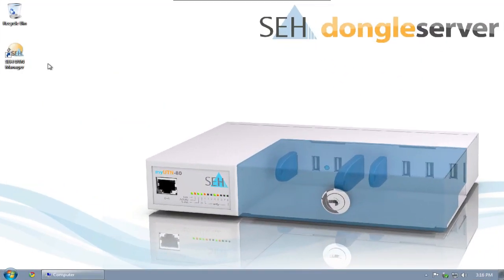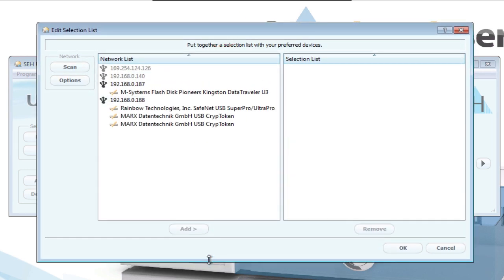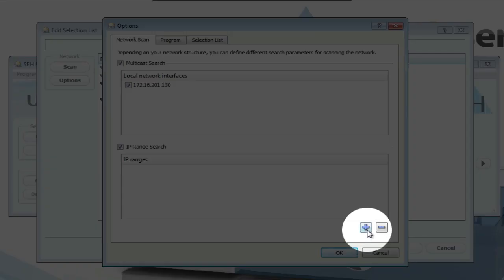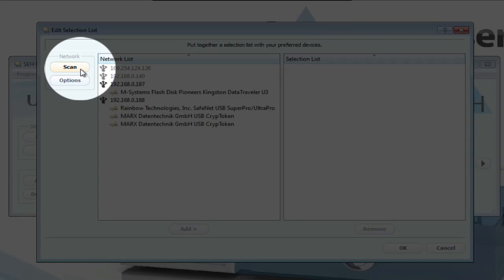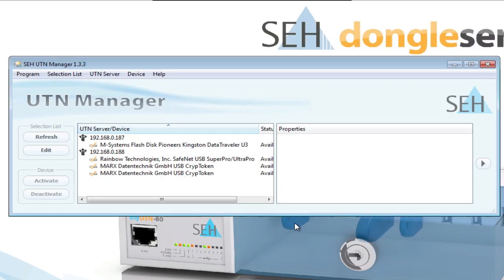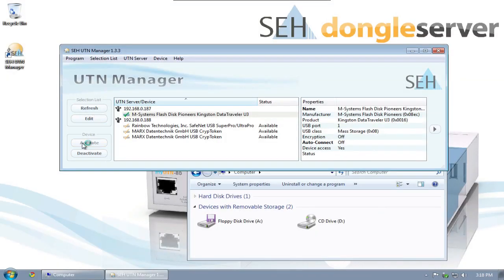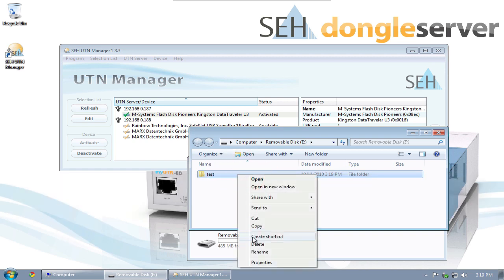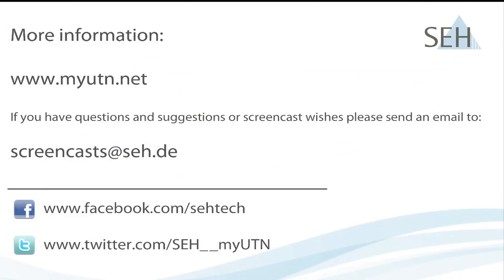UTN Manager Basics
First steps with the UTN Manager

Accessing dongles via the network, selecting and managing them -- this is easy when you use the software tool SEH UTN Manager! Here you can see how you could simply do all this!